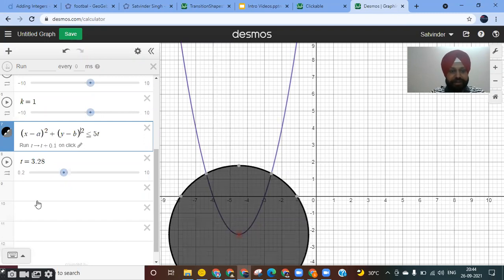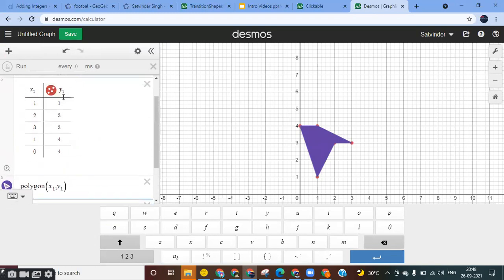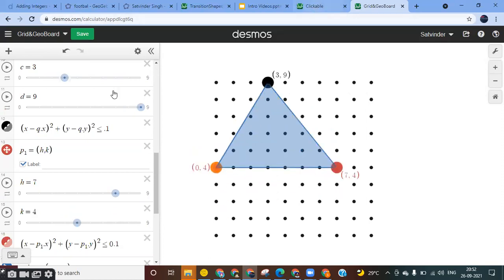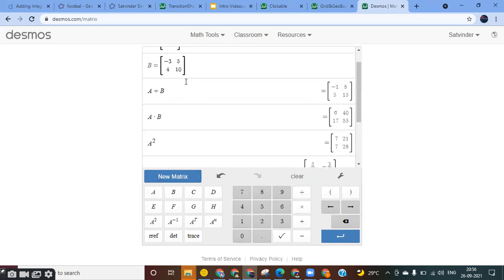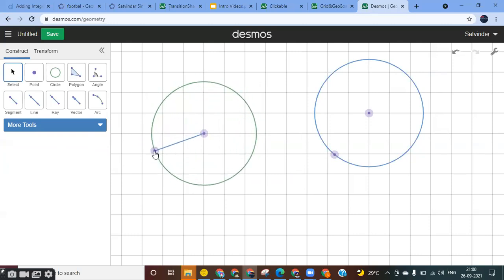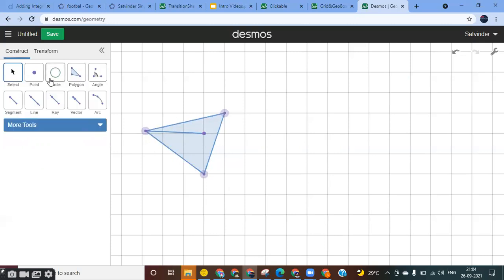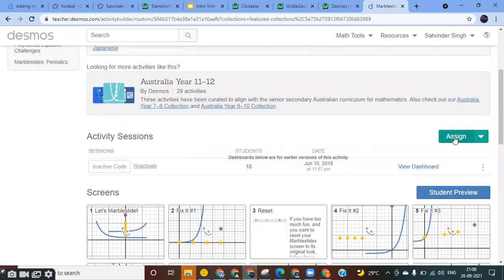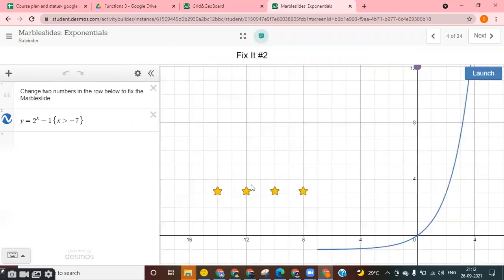Desmos Introductory Session(Zoom Recording Part-2) 26th Sep. Geometry & desmos classroom activity.